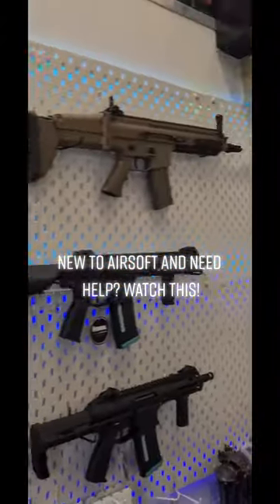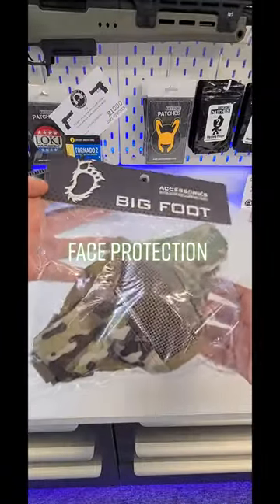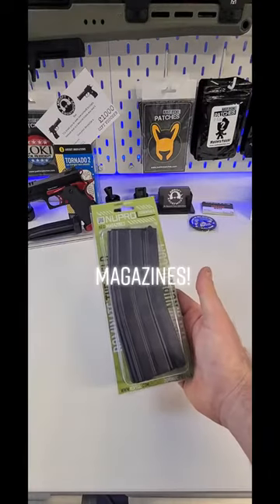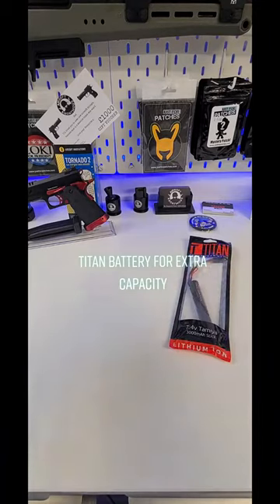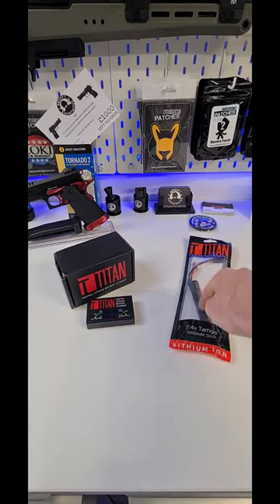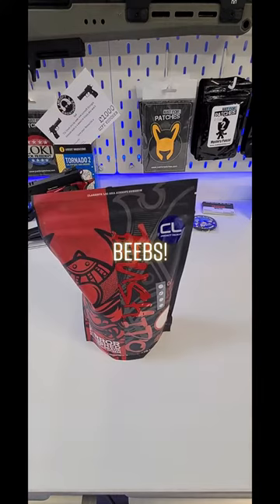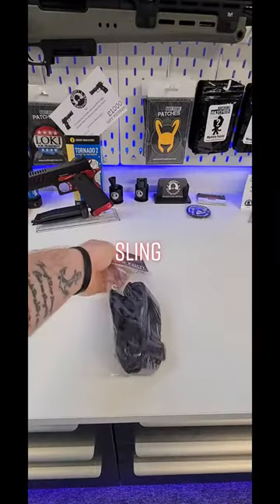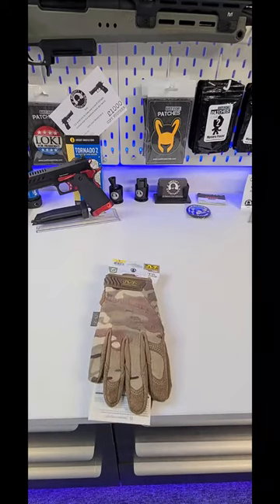If you're a newbie to Airsoft, watch this! 👌⚠️ Airsoft toys, safe controlled environment ⚠️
⚠️ Airsoft toys, safe controlled environment ⚠️